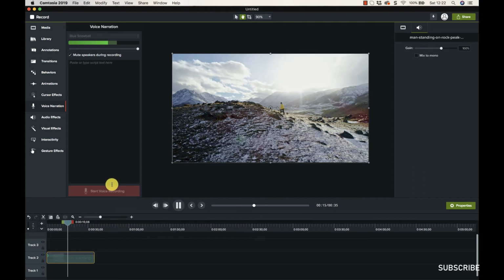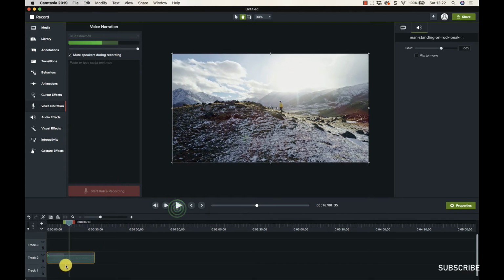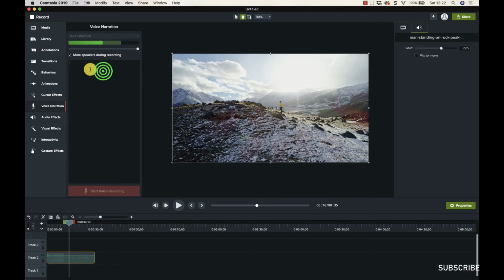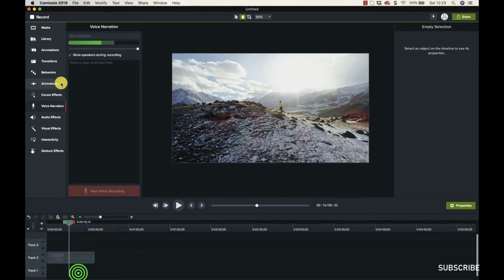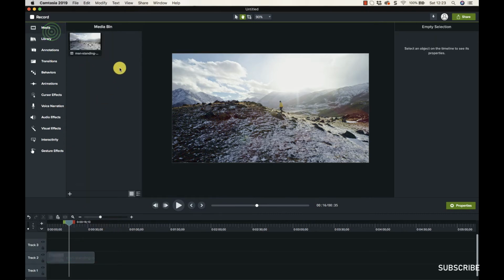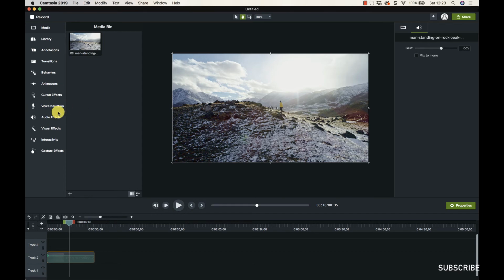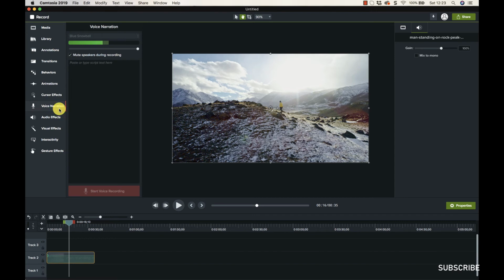9.How To Use Camtasia 2019 _Voice Narration